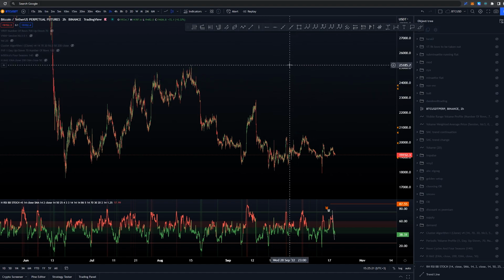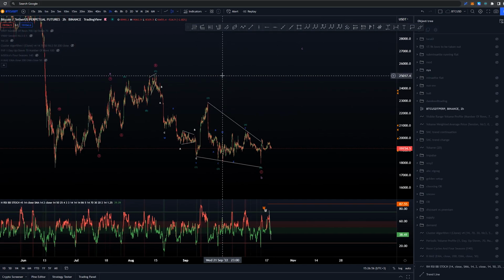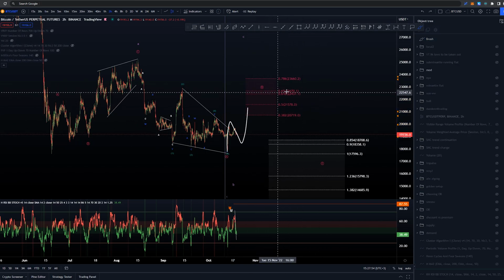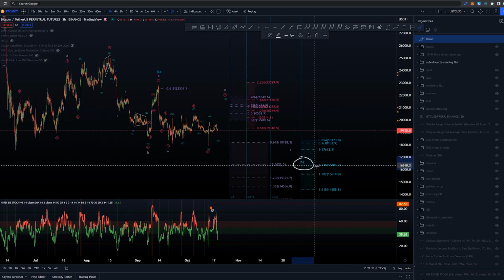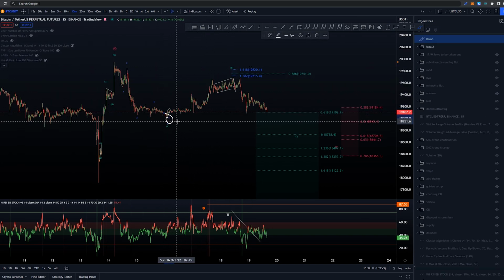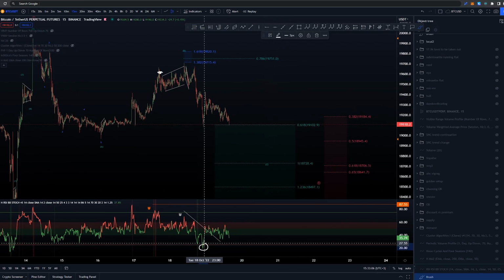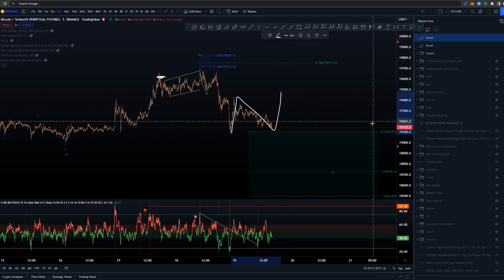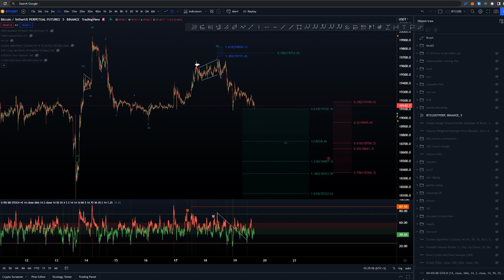BITCOIN ($BTC) - Technical Analysis with Elliott Wave Theory